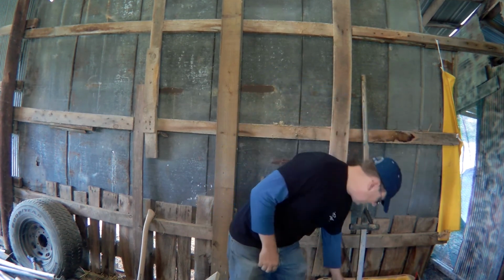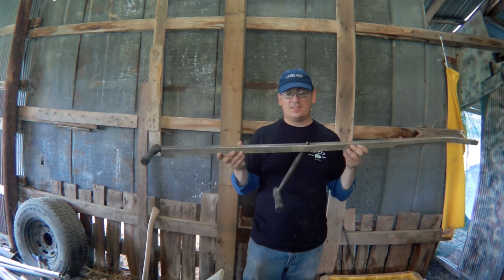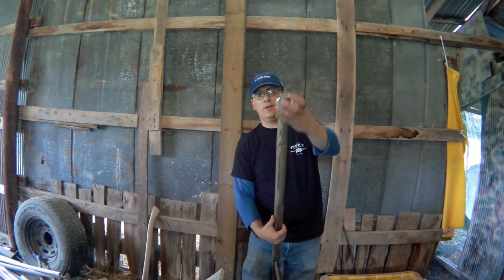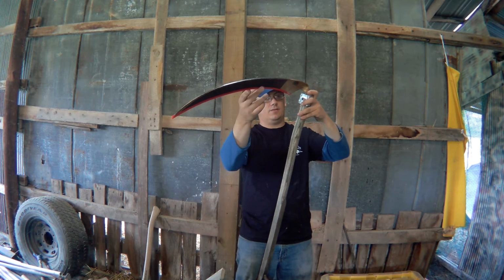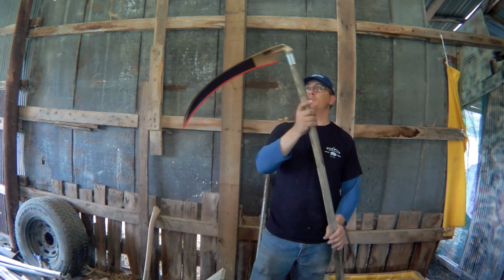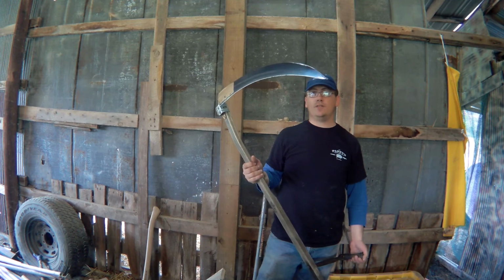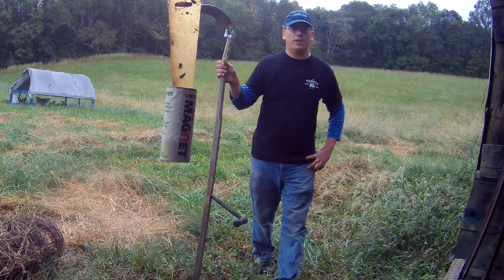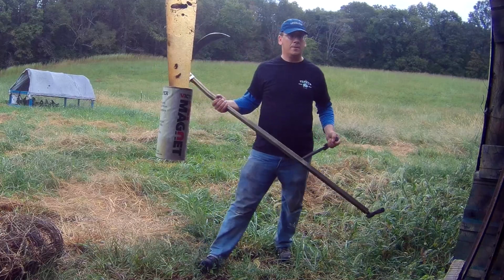Warning! Amateur Scythe Operator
A run through of the full scythe assembly. I finished the snath in ebony black, but made the mistake of glueing it first, then applying the finish. So I have some nice brown spots around the handle attachment points, instead of ebony black.
Then take it to the pasture & do some mowing. I must warn you, I am an extreme amateur when it comes to scythe operations. So don't set your expectations very high with my cutting method.
If this something that interests you check them out at Scythe Supply, they are out of Perry, Maine.
I love how well my snath fits me, they customize them to your individual measurements.